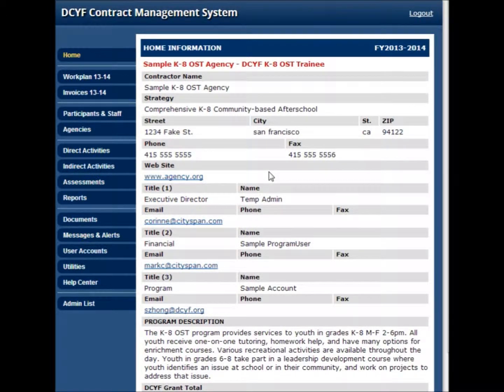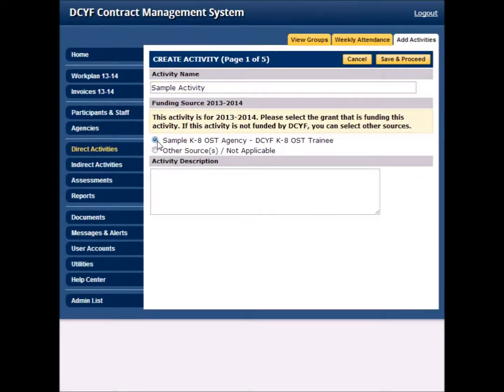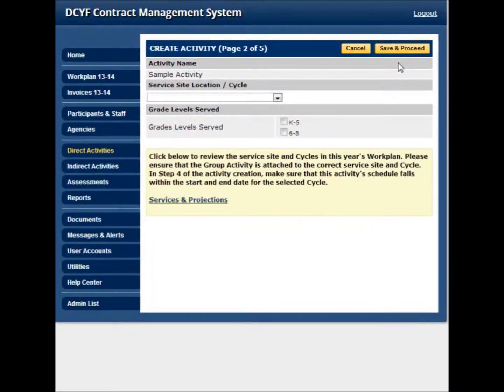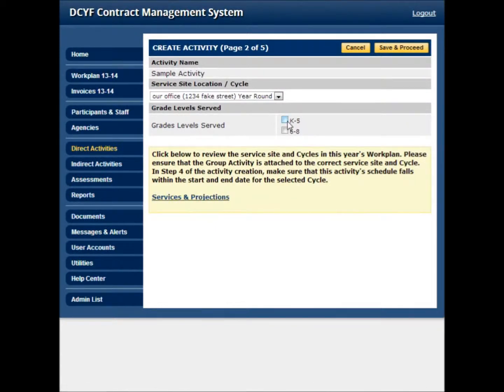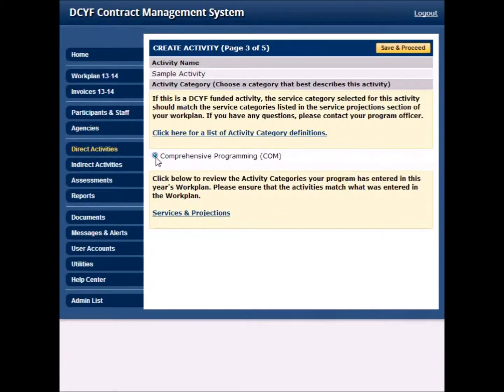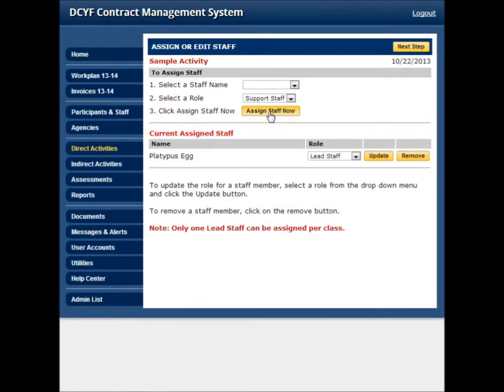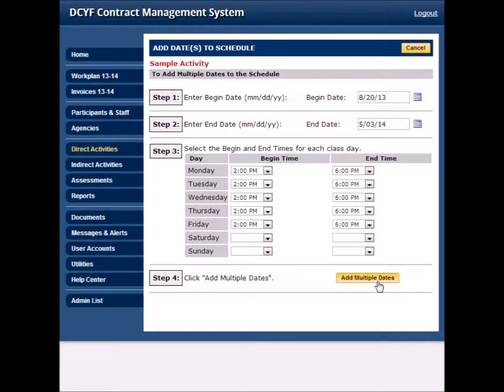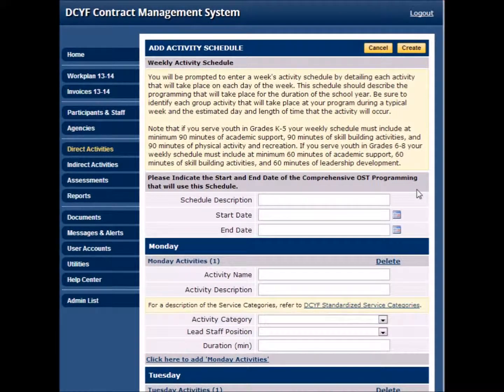OST 1-3 Group Activity Set Up Tutorial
This video will walk you through how to set up your Group Activities in the CMS. It is specifically tailored to programs in the Comprehensive Afterschool, Before and Afterschool Scholarship, and K-8 Summer strategies.

This series of CMS Training videos is designed to help DCYF-funded programs become familiar with the CMS database and understand how DCYF expects program data to be entered in the system. If you have any questions about specific requirements, please contact your Program Officer.